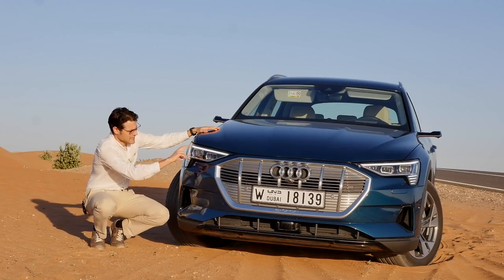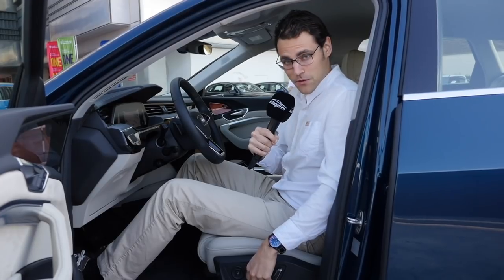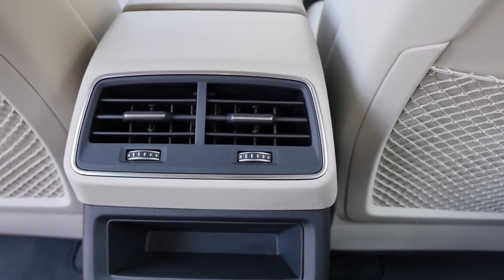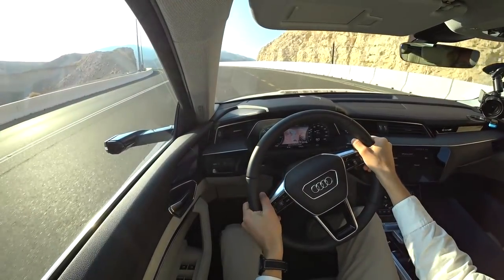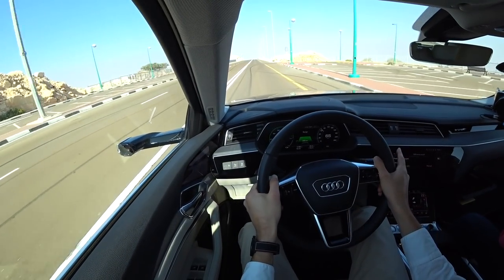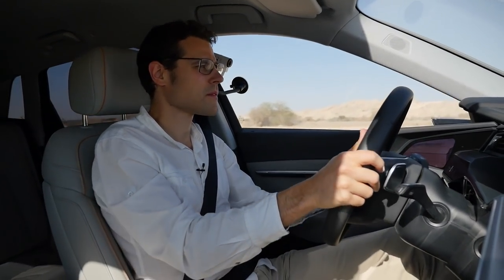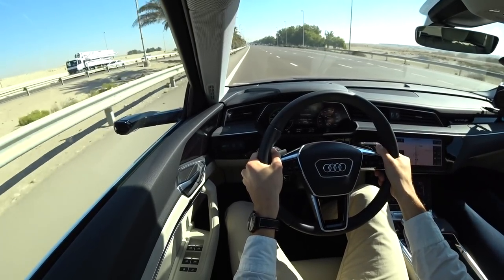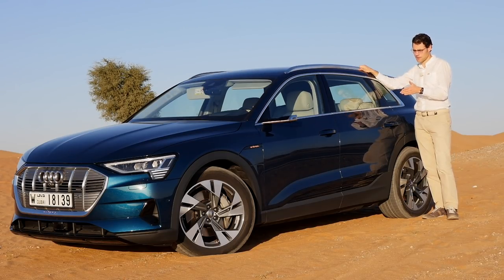Audi e-tron SUV extensive tour and driving review - OnlyElectric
Join our Audi e-tron SUV extensive tour and driving review!